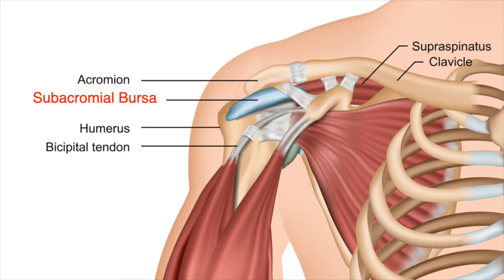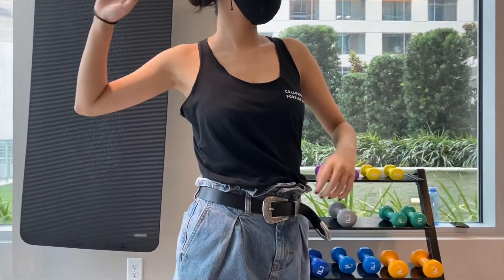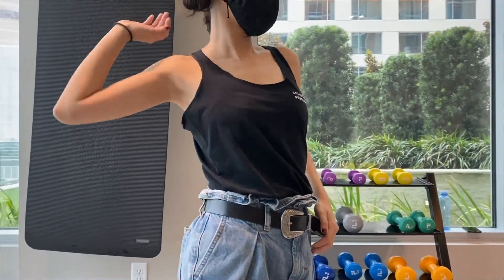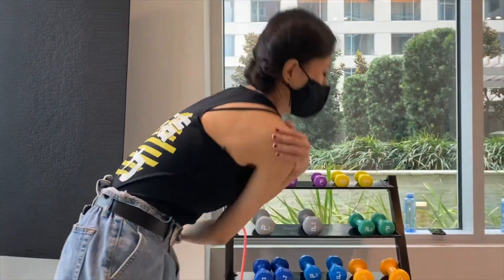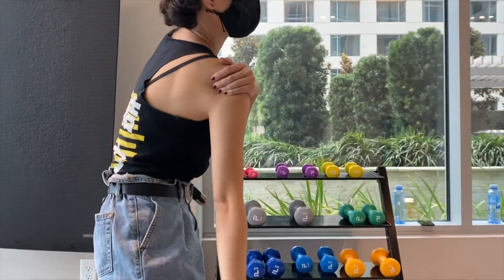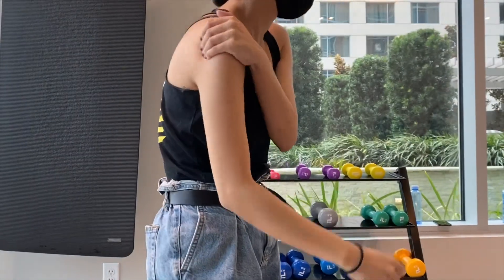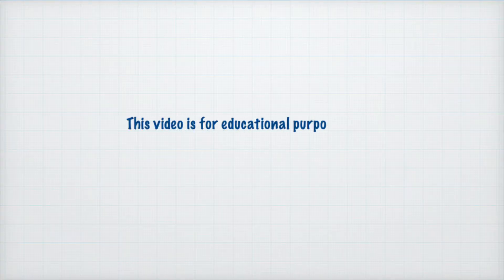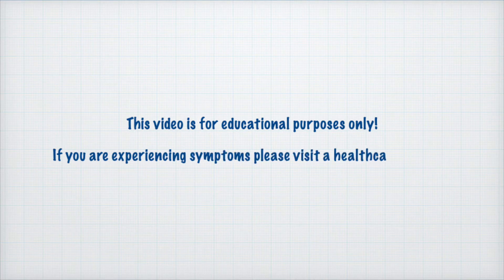[Dr. KevLyu Tidbits] A common cause of shoulder pain - Subacromial Bursitis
Offices: Med Center (7401 Main St), Pearland (10223 Broadway St Ste A), Webster (520 Blossom St)
Kevin Lyu, M.D. is a Board Certified Sports Medicine & Family Medicine Doctor located in Houston, Texas
I will be making short videos on various medical problems along with good exercises to do.